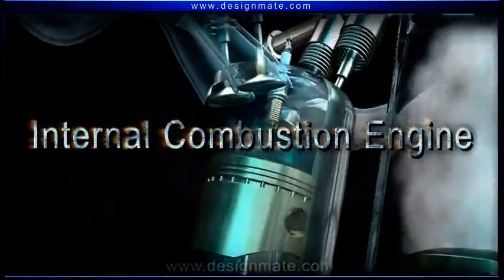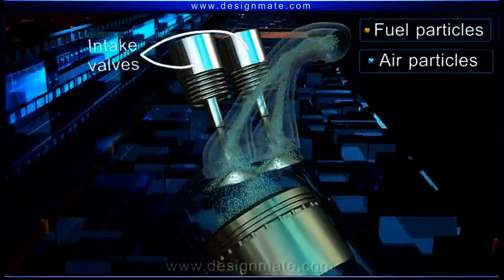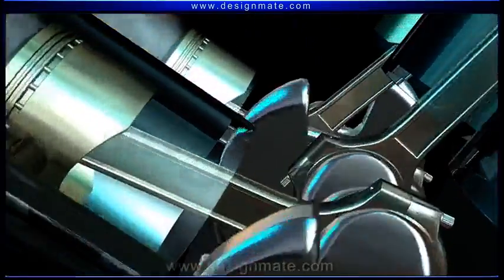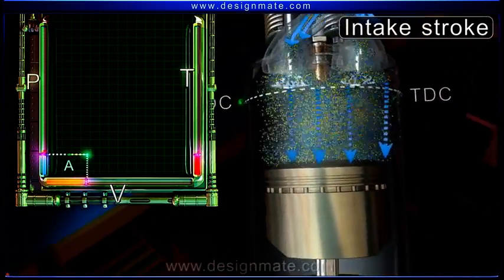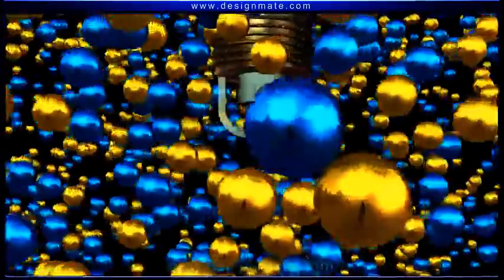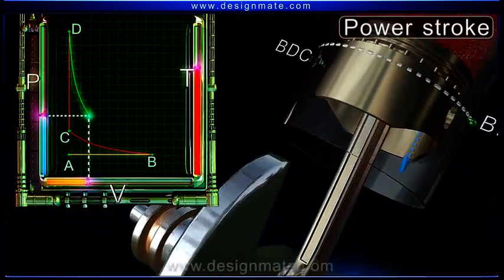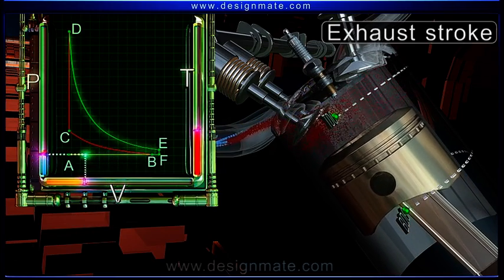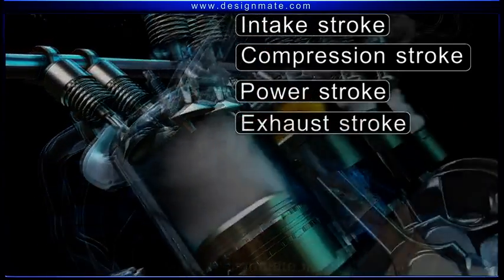Expert explains the internal combustion of an engine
Watch the 4 strokes of internal combustion of an engine that is the intake, compression, power and the exhaust stroke